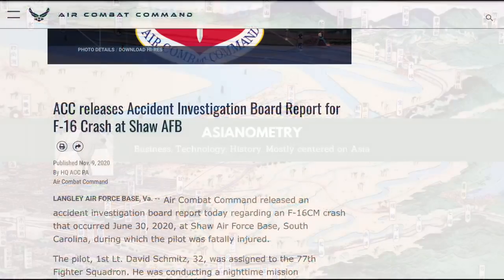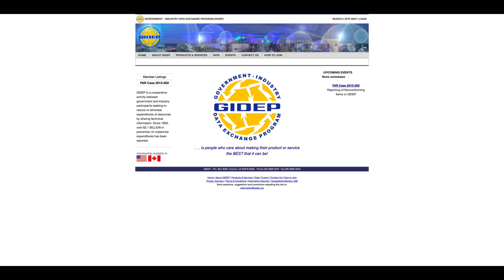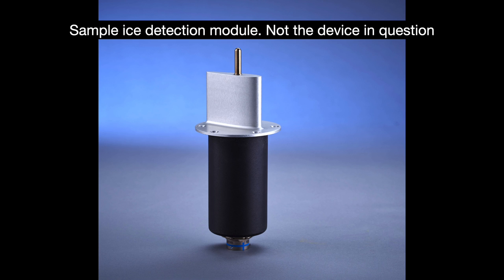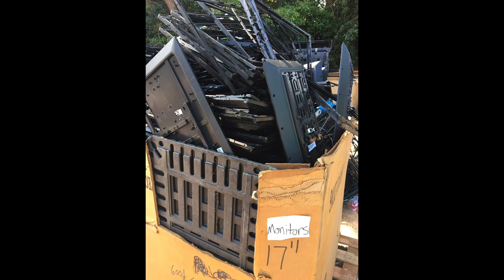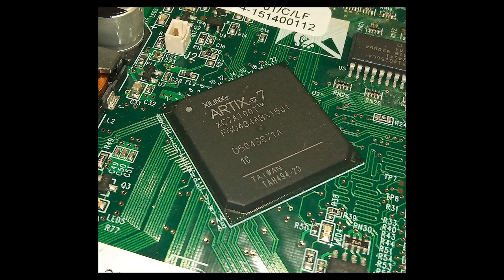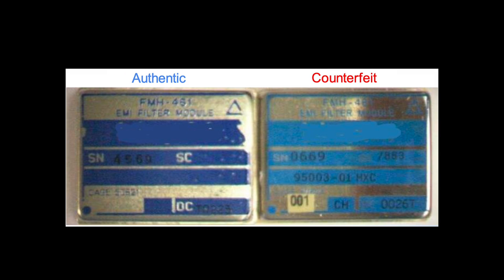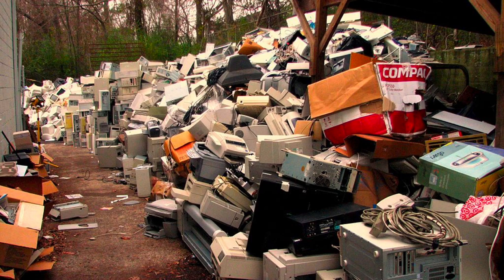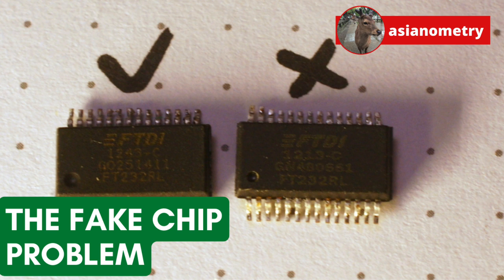The Fake Chip Scourge